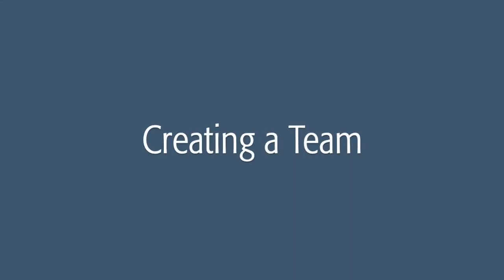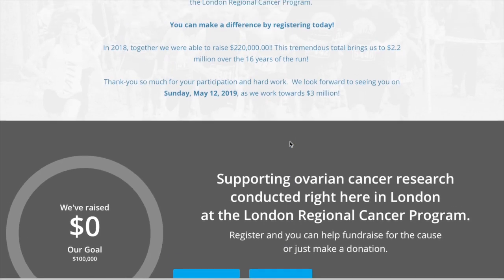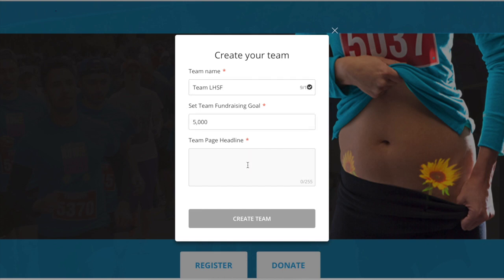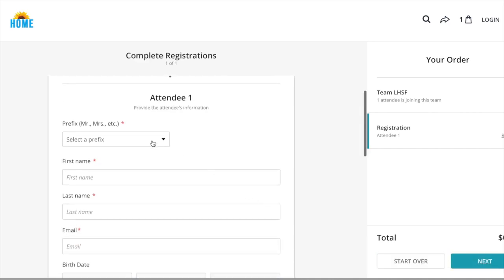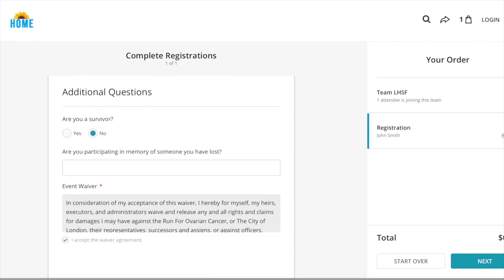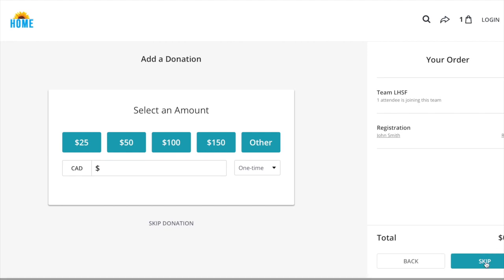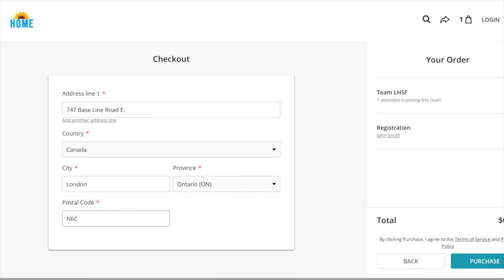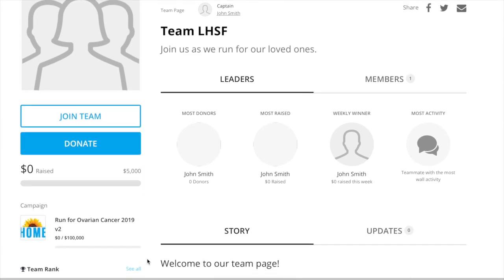Creating a Team for a Community Event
Here you can learn how to create a team on our platform within one of our community events!